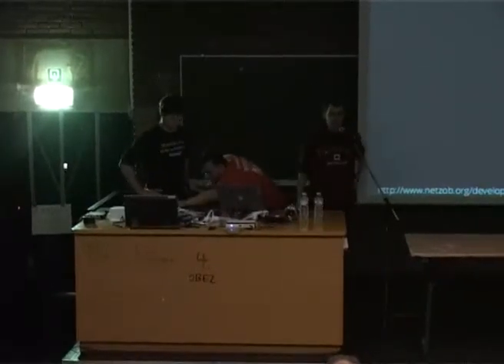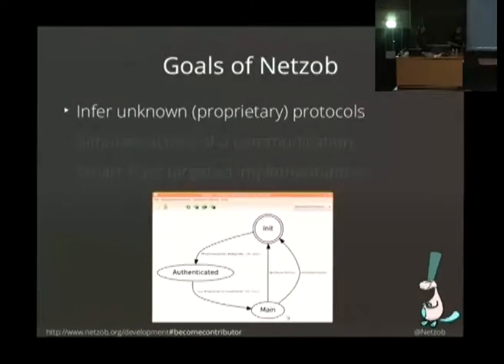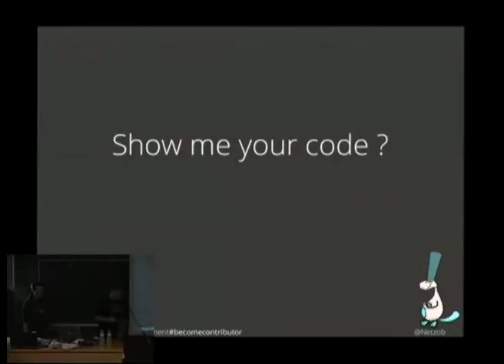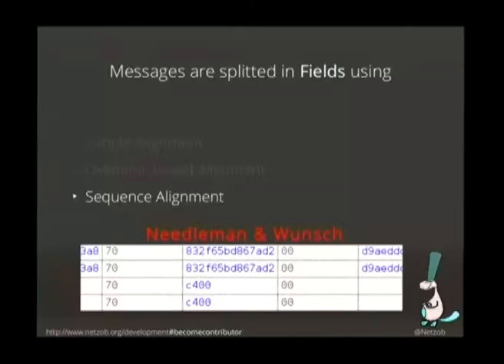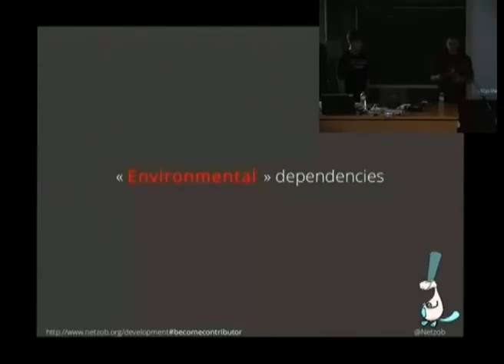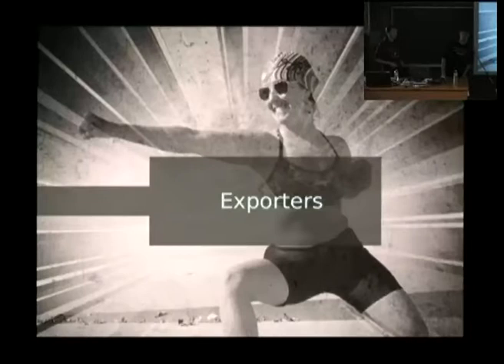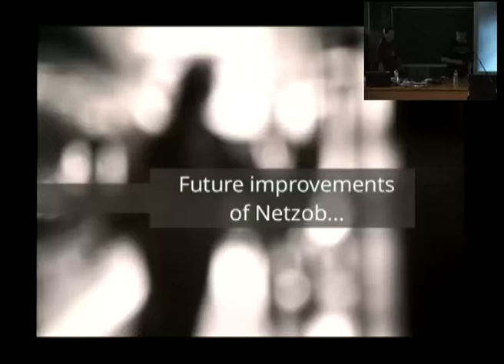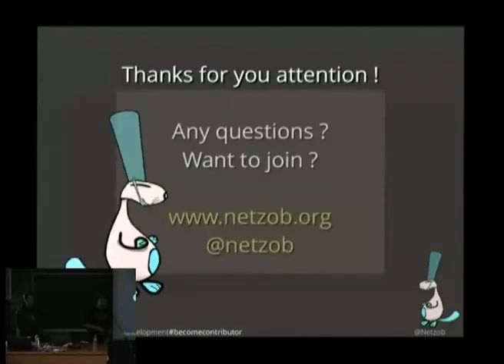[FOSDEM 2013] Protocols Are Everywhere: RE with Netzob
Protocols Are Everywhere: RE with Netzob
Latest updates on a semi-automatic protocol reverser

Speaker: Netzob Devel Team

Netzob is an opensource tool for reverse engineering, traffic generation and fuzzing of communication protocols. In 15 minutes, we'll present the latest improvements in this tool which allows to infer the message format (vocabulary) and the state machine (grammar) of a Network, USB, Files, API, IPC, (...) protocol. A short demo will be presented.

This short talk will provide some key assets in the field of protocol reverse engineering and details on the latest features. Netzob is suitable for reversing network protocols, structured files, process flows (IPC and communication with drivers and devices) and hardware flows (USB, ...). Dedicated modules are provided to capture and import data in multiple contexts (network, file and process data acquisition). Once inferred, a protocol model can afterward be exported to third party tools (Peach, Scapy, Wireshark, etc.) or used in the traffic generation engine, to allow simulation of realistic and controllable communication endpoints and flows. Netzob handles different types of protocols: text protocols (like HTTP and IRC), delimiter-based protocols, fixed fields protocols (like IP and TCP) and variable-length fields protocols (like TLV-based protocols). Join the devel team and participate in the creation of a unique tool.